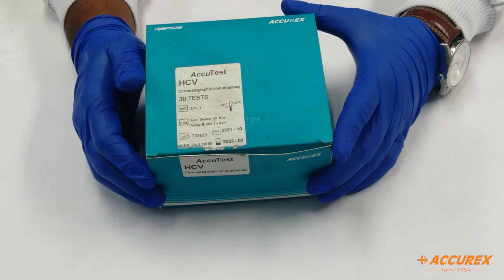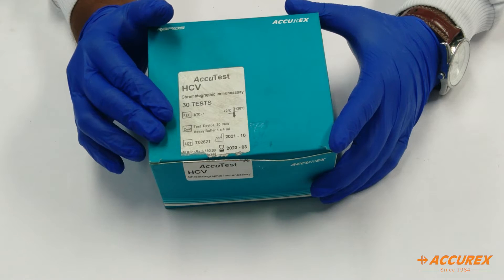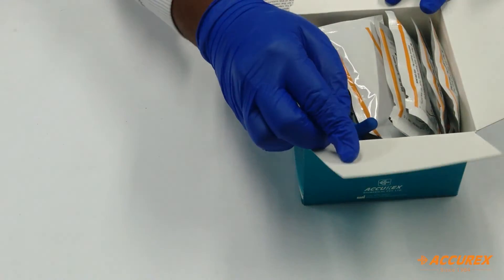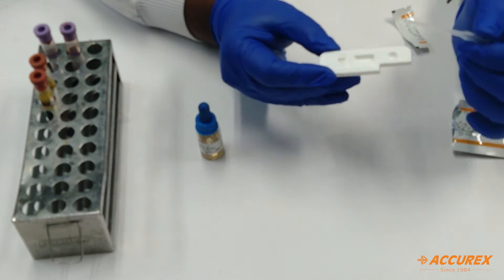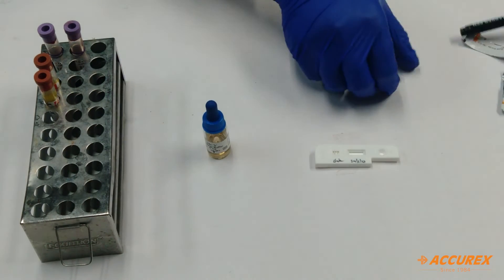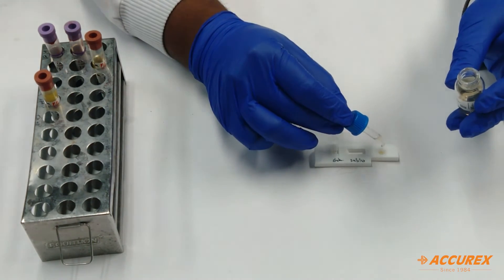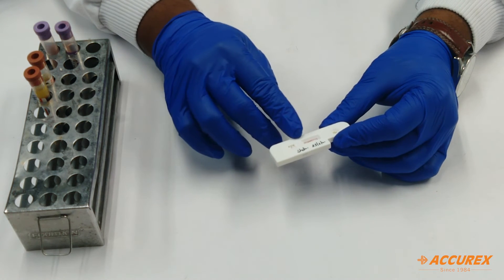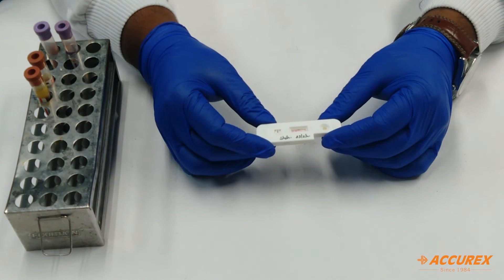AccuTest HCV Rapid Card Test Kit | HCV Meaning | Accurex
A blood test, called an HCV antibody test, is used to find out if someone has ever been infected with the hepatitis C virus. The HCV antibody test, sometimes called the anti-HCV test, looks for antibodies to the hepatitis C virus in blood.

1. Introduction
2. Handling and Precautions
3. Components
4. Procedure

1. Introduction

2. Handling and Precautions
• Storage at 4° to 30°.
• Keep the card at room temperature before testing
• Wear Gloves
• Don't use kit if found broken or damage

3. Components
• Pack Inserts
• Rapid Card
• Buffer

4. Procedure
• Take the test card
• Write the patient's information on the card
• Add 1 drop sample & two drops of buffer in sample well
• Get the result in 20 minutes
• Result interpretation